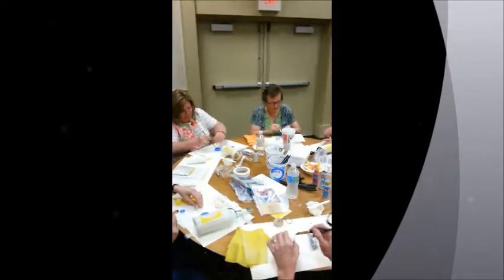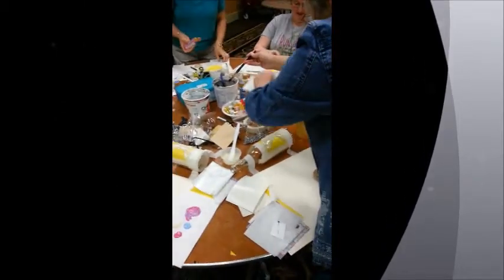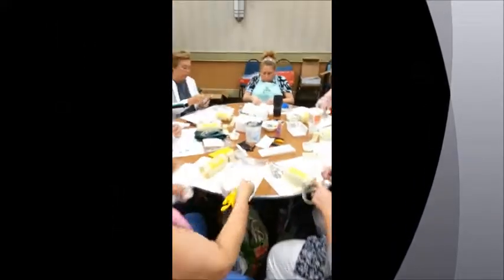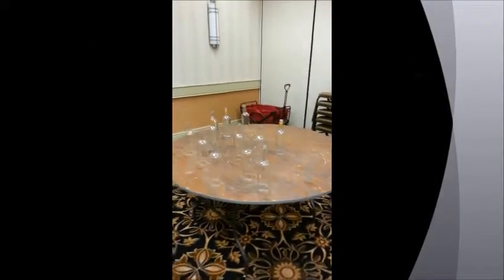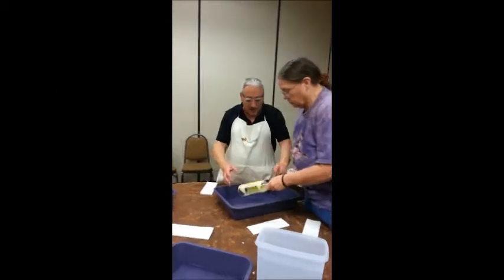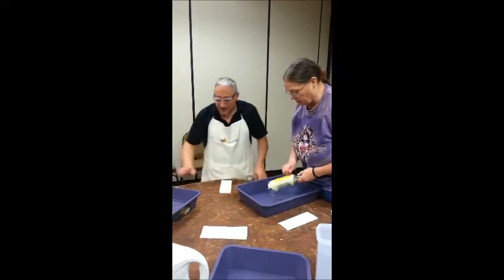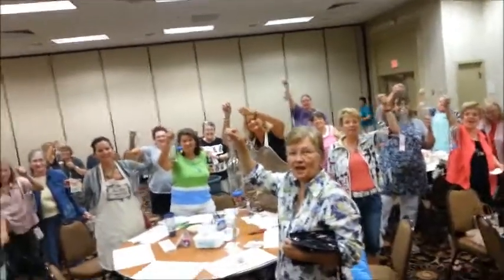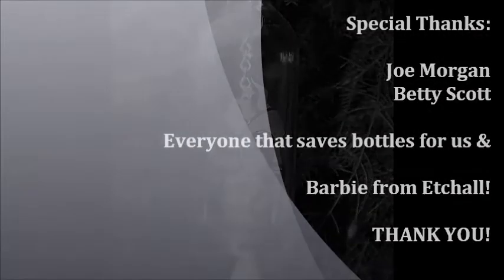Wind Chime from Recycled Wine Bottle Workshop at Stampaway 2014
In this workshop students made a beautiful glass wind chime from an old wine bottle!

Joe Rotella demonstrated how to cut bottles with a perfect edge nearly every time, etch glass with Etchall Creme and napkin collage on wood using USArtQuest's PPA to create garden art.

Don’t throw those bottles into the recycle bin! Upcycle them to create art!